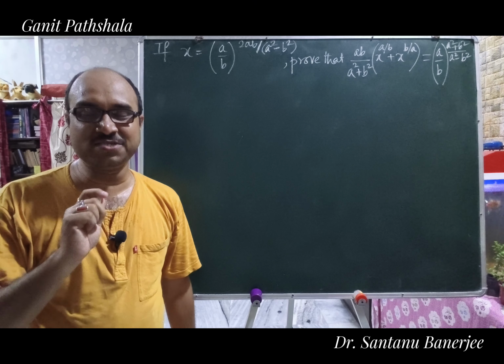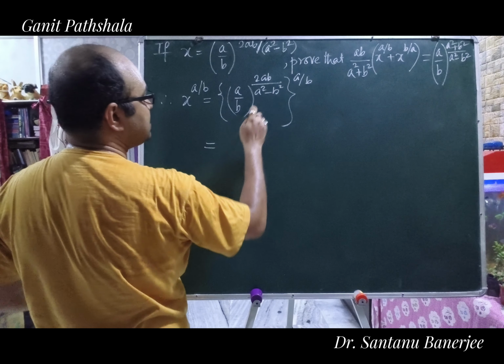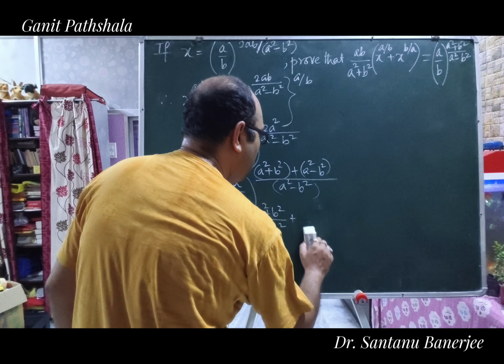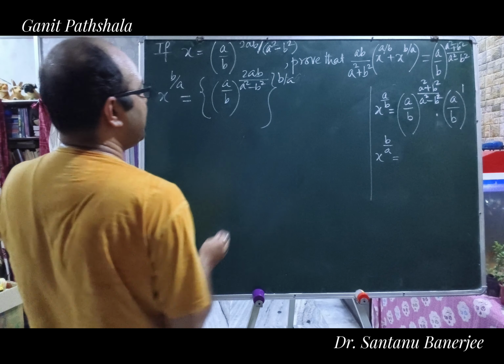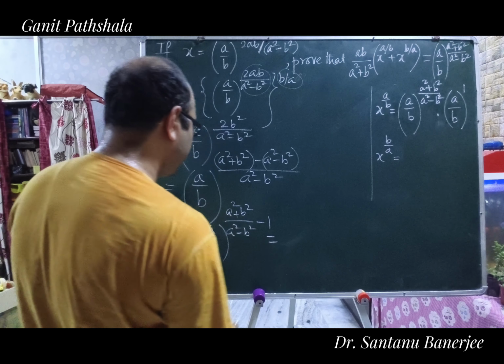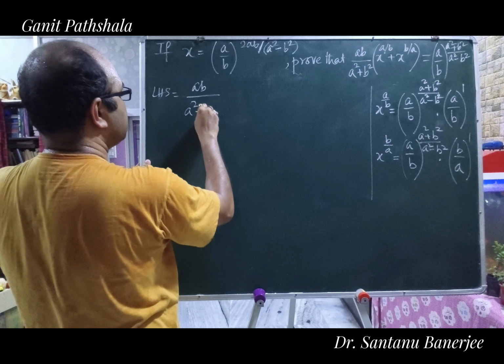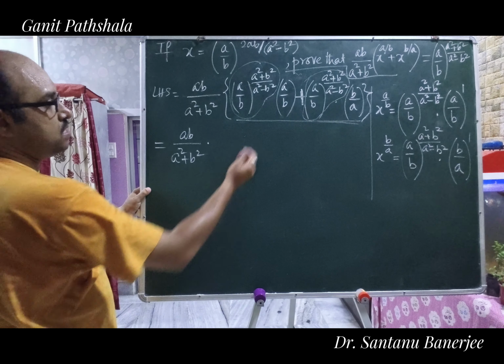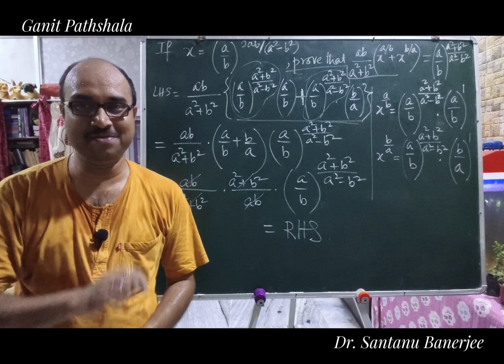Indices - Part 8 | School Mathematics | by Dr. Santanu Banerjee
Dr. Santanu Banerjee
B.Sc. (Hons.) - Mathematics, University of Calcutta
M.Sc. - Pure Mathematics, University of Calcutta
Ph.D. - Applied Mathematics, Indian Institute of Engineering Science and Technology, Shibpur
Deputy Controller of Examinations,
Nodal Officer (SWAYAM),
Nodal Officer (NAD-DigiLocker & ABC),
JIS University, Agarpara.

Former Assistant Professor (Mathematics),
Brainware University, Barasat.

Managed Network Expert (Higher Mathematics),
Chegg India Pvt. Ltd.

Supreme Knowledge Foundation Group of Institutions, Mankundu.

Former Lecturer (Mathematics),
Bengal Institute of Technology and Management, Birbhum.